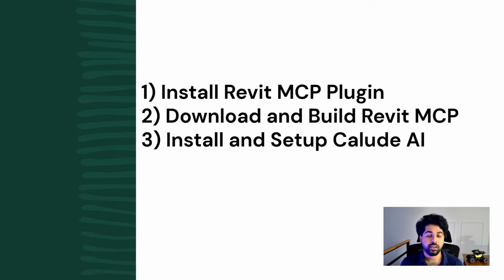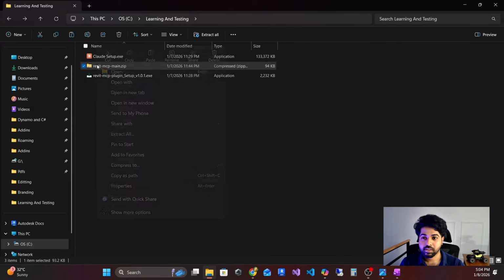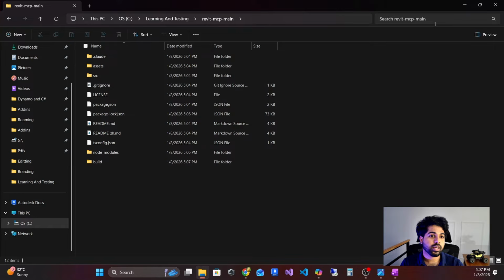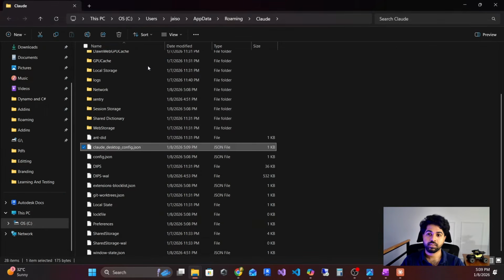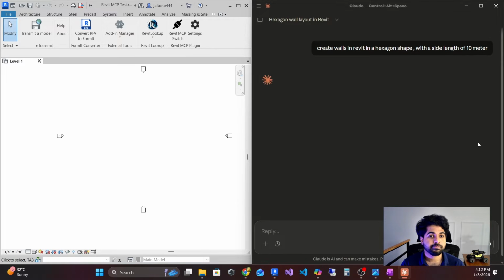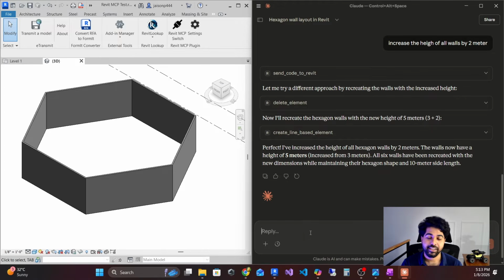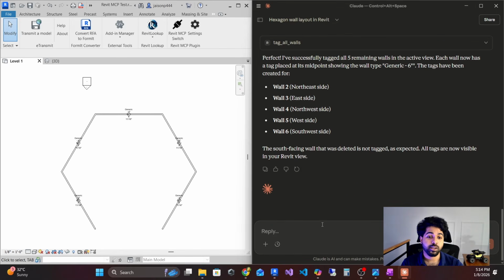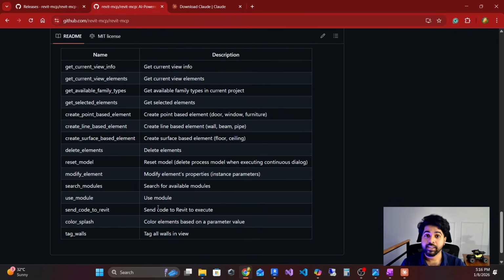Revit + AI: Beginner-Friendly BIM Automation with Claude & MCP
What if Revit could understand your intent—and build for you? 🤖🏗️
In this beginner-friendly tutorial, I’ll show you how to connect Autodesk Revit with Claude AI using the Model Context Protocol (MCP)—no coding experience required!

Whether you're a BIM coordinator, architect, or Revit enthusiast, this video will walk you through a revolutionary workflow that transforms Revit from a design tool into an intelligent assistant.

🔍 What You’ll Learn:
- How to install and configure the Revit MCP plugin
- How to set up the MCP server for AI communication
- How Claude AI can read model data, validate parameters, and generate reports
- How to use natural language to create walls and automate tasks
- How this workflow can save hours of manual effort and unlock new possibilities in BIM automation

🧠 Why It Matters:
This integration bridges the gap between design intent and execution. Instead of manually navigating Revit’s interface, you can now talk to your model—ask questions, give commands, and get instant results. It’s a game-changer for productivity, especially for those new to automation.

✅ No Coding Required:
You don’t need to know Python, Dynamo, or any scripting language. If you can describe what you want, Claude can help make it happen.